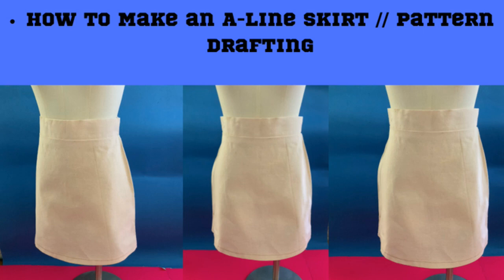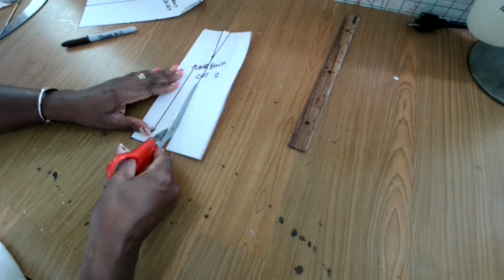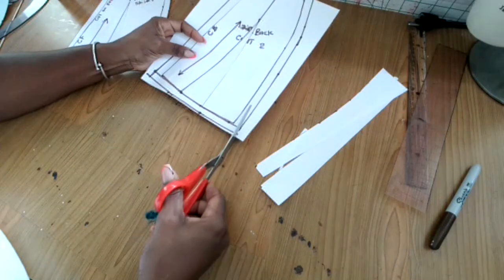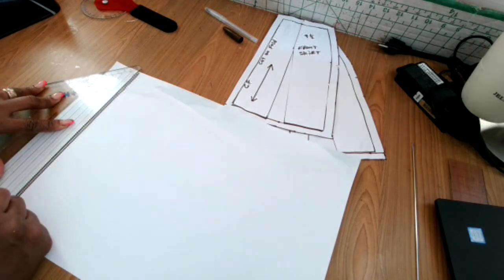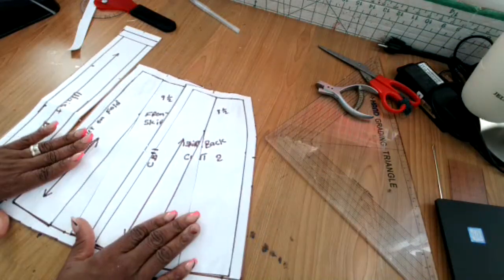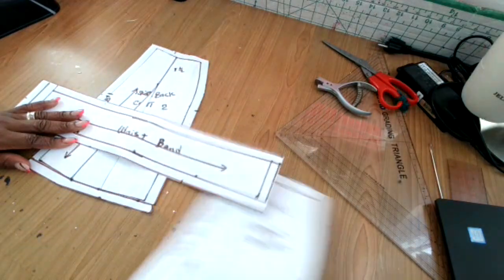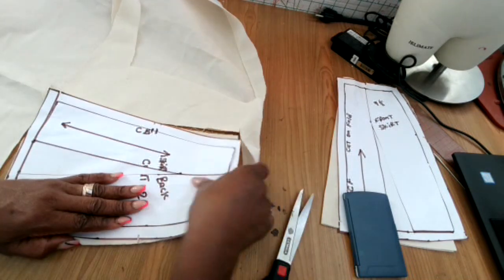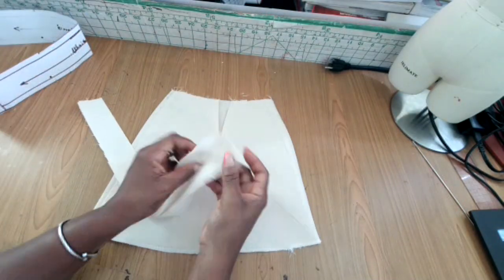Make a simple A-Line SKIRT - DIY Pattern and sewing tutorial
I realized I had never  shown how to make an A-line skirt, so today it's another adventure in a basic skirt style!